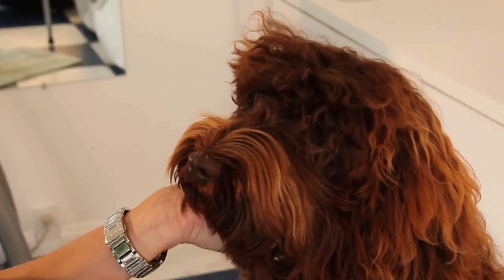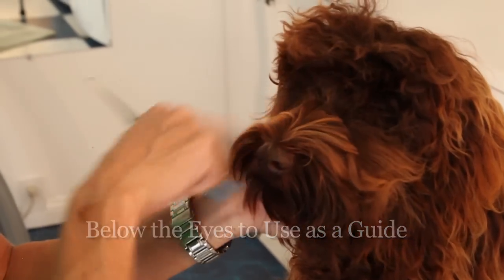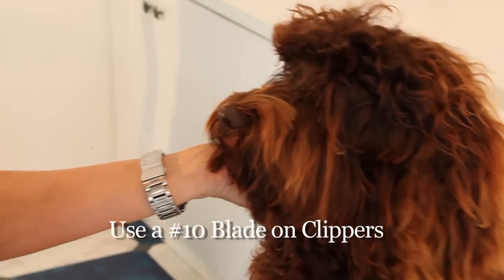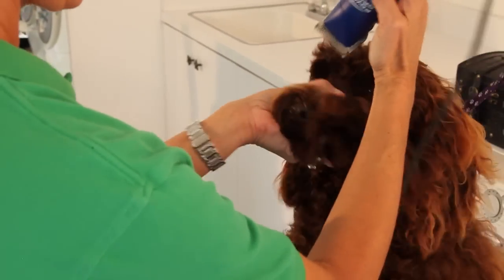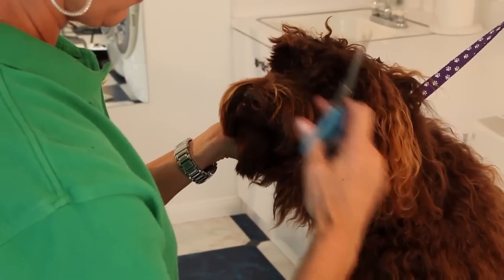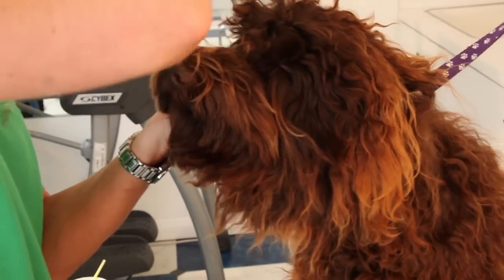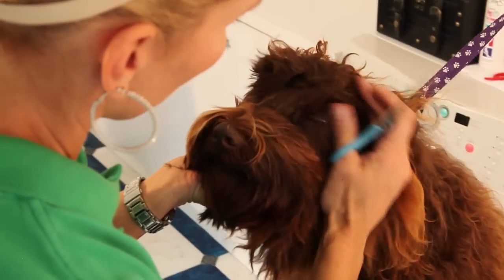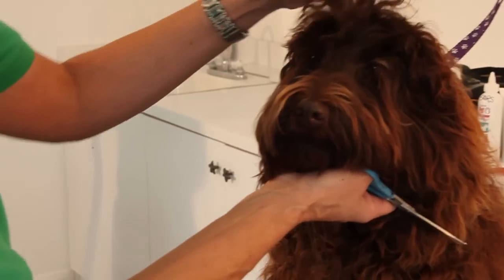Royal Diamond Labradoodles, Grooming between eyes.mov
Tips on grooming between the eyes of an Australian Labradoodle by Babbie Holden with Royal Diamond Labradoodles
South Carolina Based